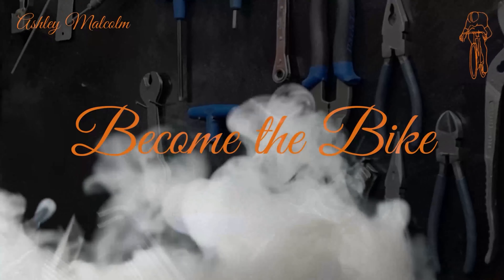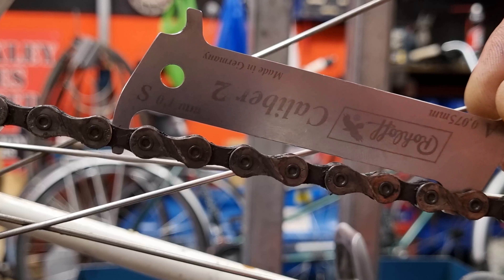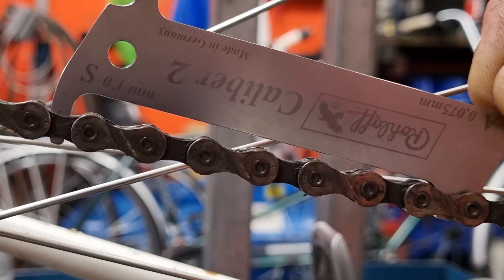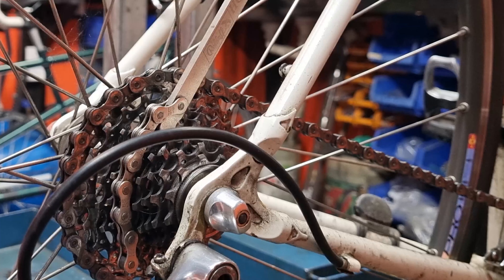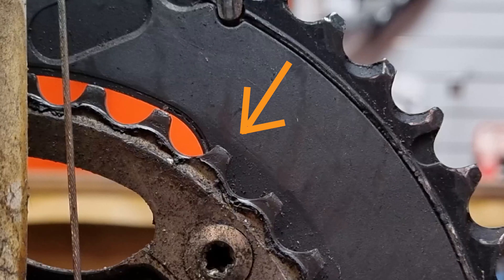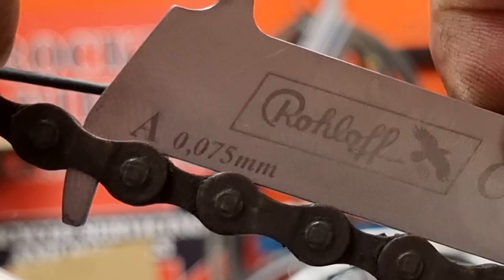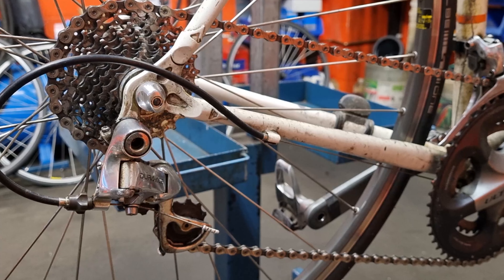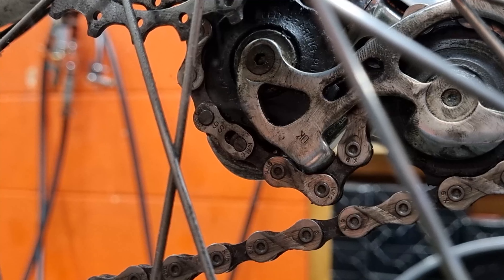STOP BIKE GEARS SLIPPING OR SKIPPING UNDER LOAD - HOW TO TELL IF THEY'RE WORN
Having trouble getting your indexed gears working properly? It's not always cable adjustment that is required to make them function correctly.

In this tutorial I will show you other problems there might be getting the gears to index which aren't cable related. If parts of your drivetrain are wearing out it can cause your gears not to shift properly. Once parts or all of it are really worn out the chain will not mate with the chain rings and/or rear cogs causing slipping or skipping when they are under load. This can be extremely dangerous, maybe ending in a very bad accident. And nobody wants that!

I show you how to check drivetrain for wear using the correct workshop tools, visually and a practical way that can be done while just riding the bike. I also go through tips on how to make your drivetrain last much longer including general usage and a maintenance routine that may well be much less work than you currently do. The final tip will save you big money and new cogs and chain rings.

Who doesn't want to save money and time that could be spent on other things and riding their bike!?!

This the third in series of troubleshooting indexed gear problems. There are more to come so you can become confident any gear problems can be resolved and run as sweet as possible. If you are looking how to set up indexed gears on your bike successfully I have a video to will walk you through it here...

ROHLOFF CHAIN WEAR INDICATOR

ROHLOFF SPROCKET WEAR INDICATOR

As always, if you are in doubt or don't feel confident about your bike maintenance, go and speak to a professional bike mechanic.

00:00 Introduction
00:52 Tools Required
01:43 Chain Wear Explained
01:56 Chain Checker Explained
02:28 How to check chain wear
03:25 How to check cog and chain ring wear
03:46 How to use a Sprocket Checker Tool
04:33 Using a Sprocket Checker Tool
04:52 Sprocket and Chainwheel teeth explained
05:21 Worn out chain ring teeth explained
05:58 Check chain and chainring wear without tools
06:19 Checking a worn chain using tool
07:04 Checking for wear ultimate way
07:21 Uneven chainring wear explained
07:57 Badly worn chain visual check
08:22 Top tips to minimize drivetrain wear
09:57 Fitting new chain common mistake
10:11 Clean and oil chain the right way
11:17 Benefits of a chain checker